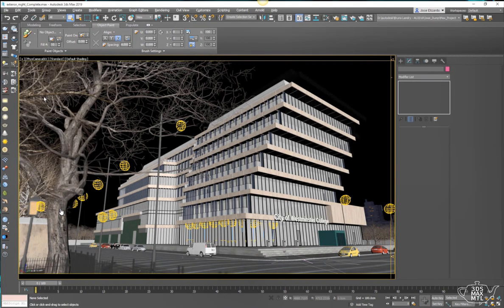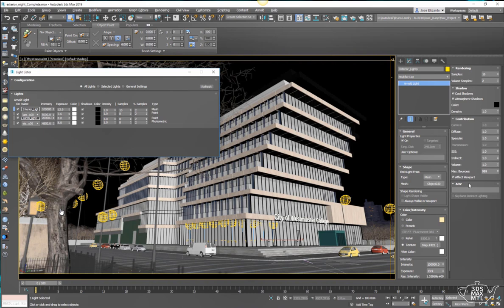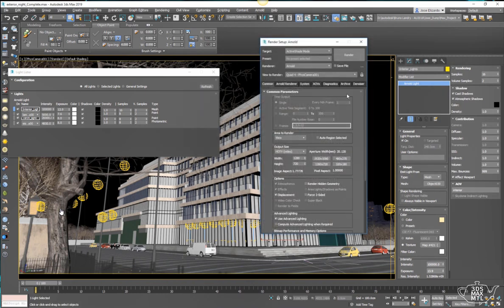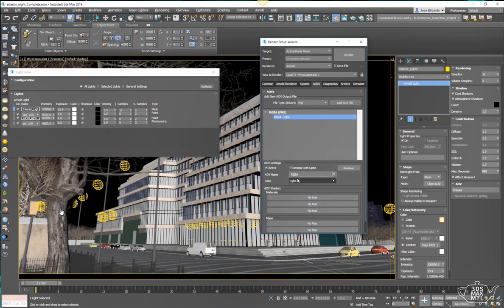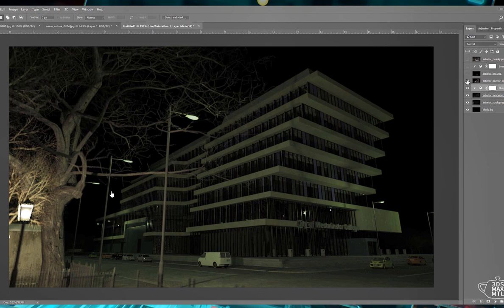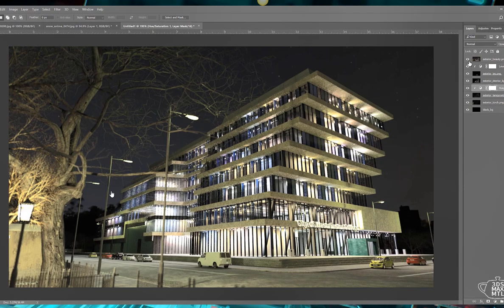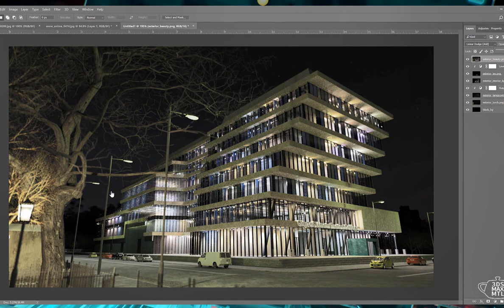3dsMax & Arnold: Light AOVs